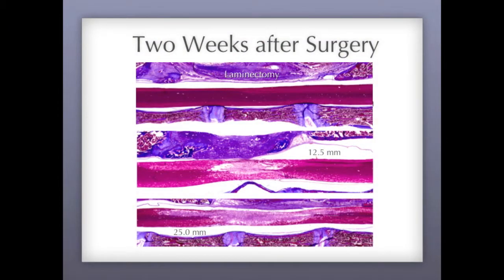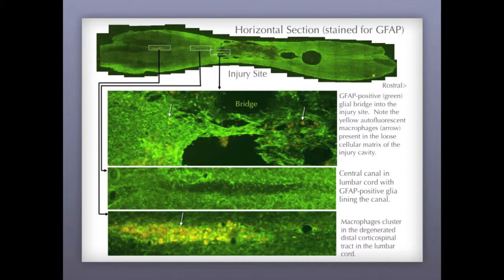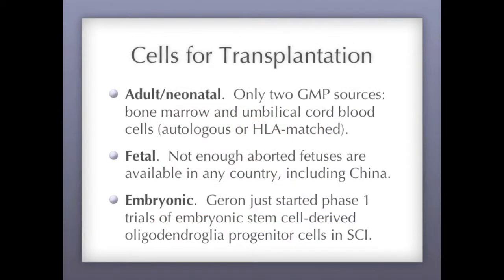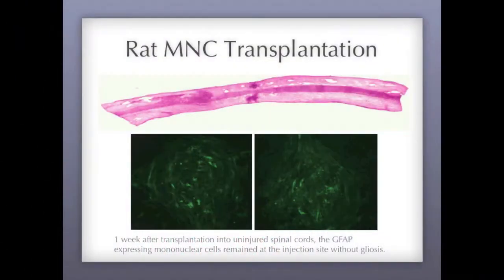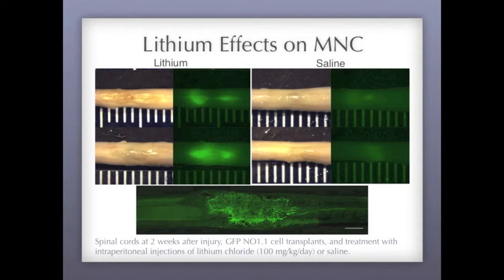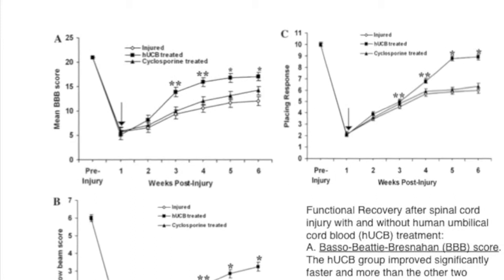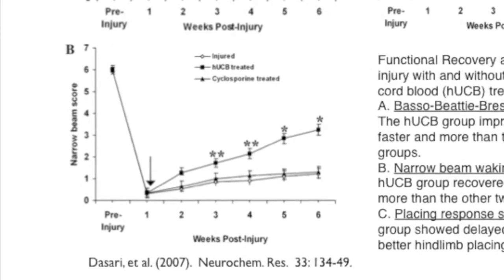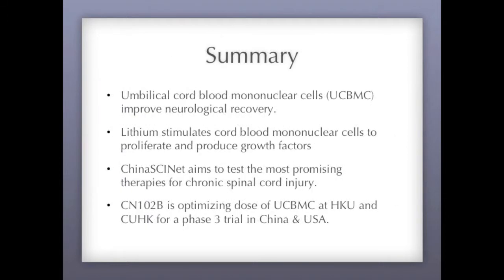Working2Walk 2010, Wise Young